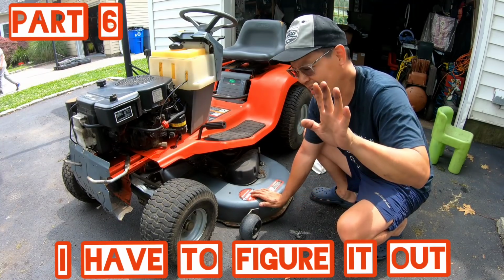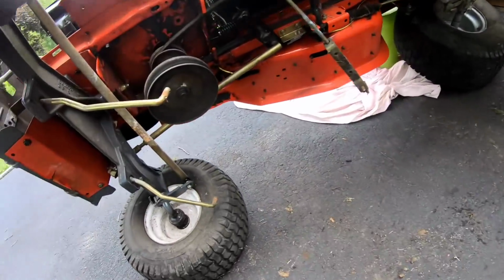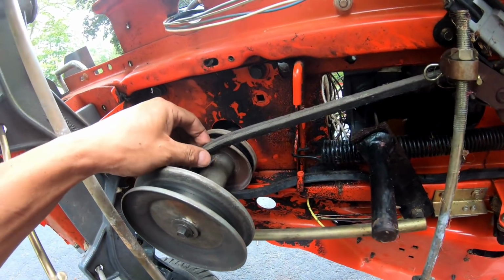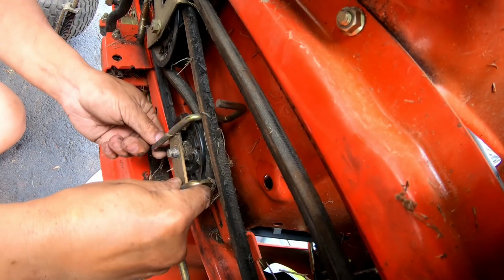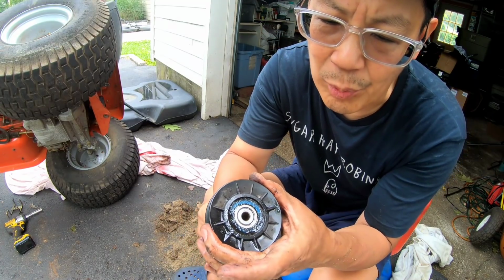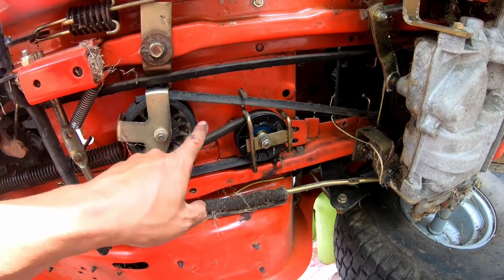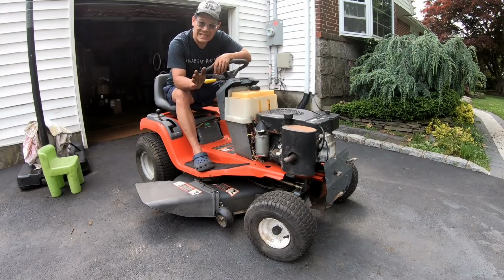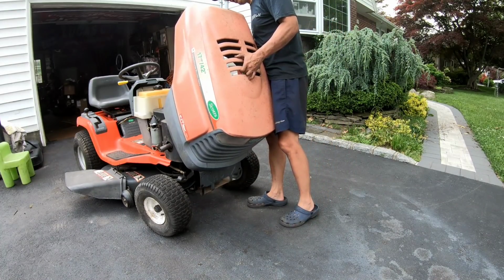SCOTTS BY JOHN DEERE LAWN TRACTOR REPOWER PROJECT WONT DRIVE MOWER DECK REMOVAL TROUBLESHOOTING FIX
MY eBay LISTINGS:

12"X3" BUMPER STICKER